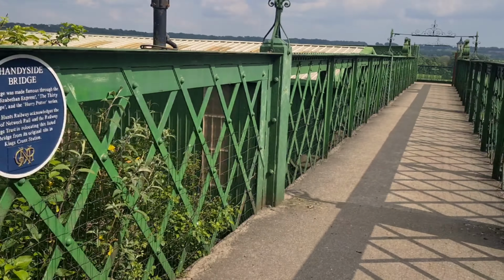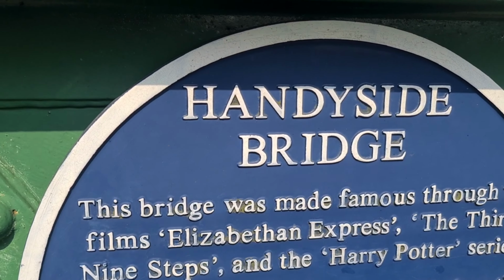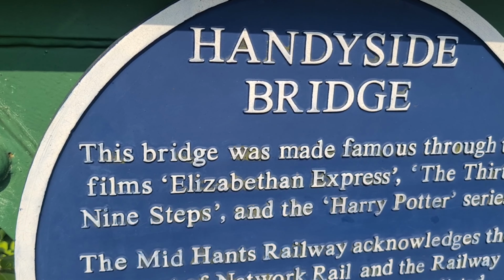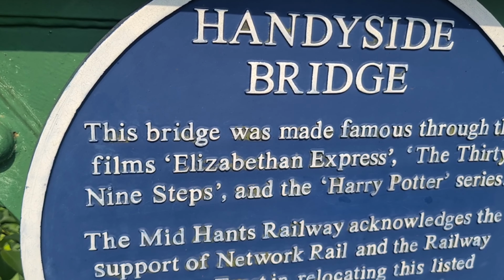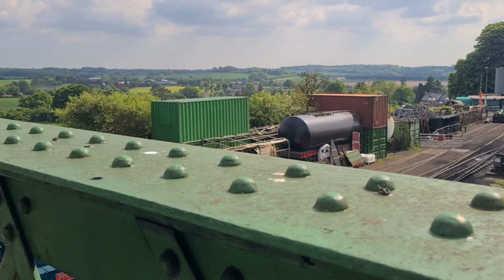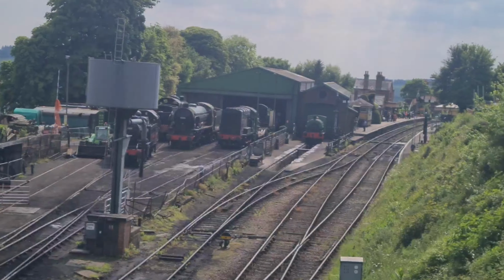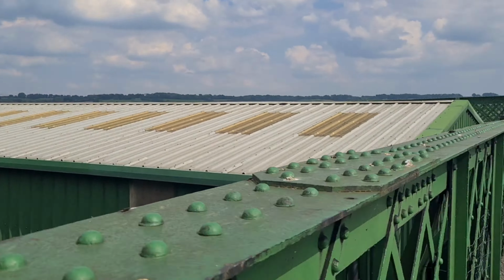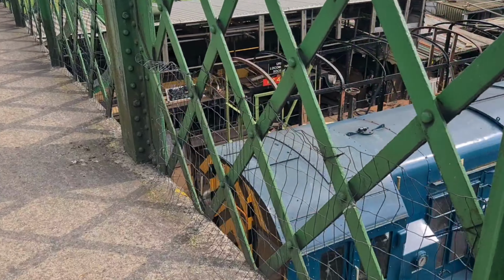Riding A Old Locomotive & Looking At Alresford Watercress Festival Harry Potter Bridge Morris Men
We Explore the Watercress line in Hampshire and look around the famous Watercress festival and stalls.